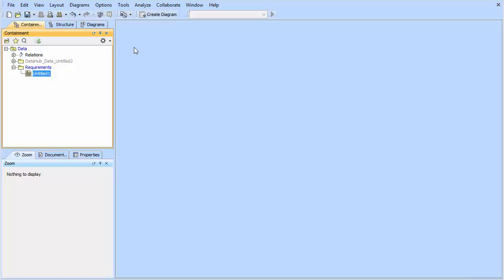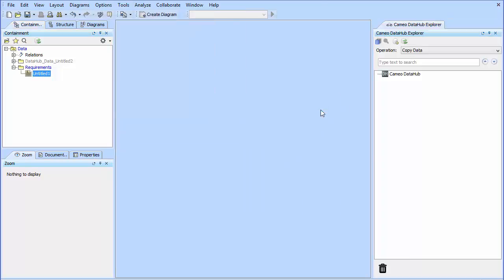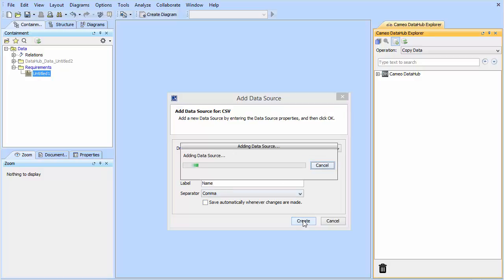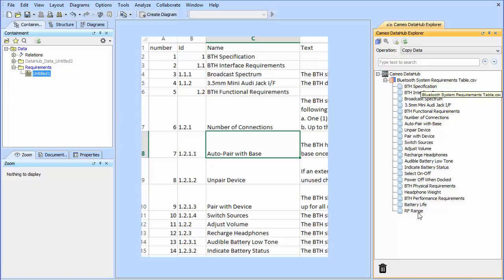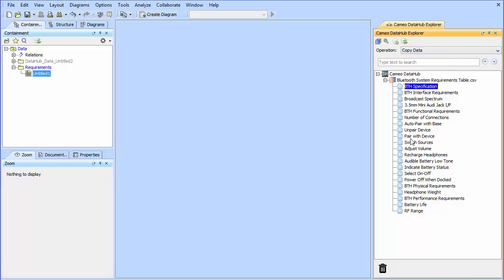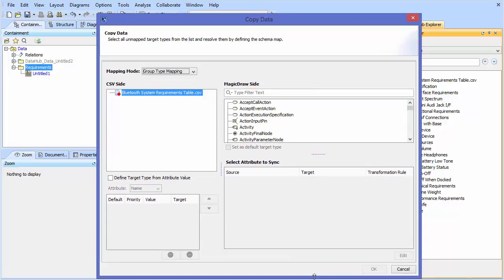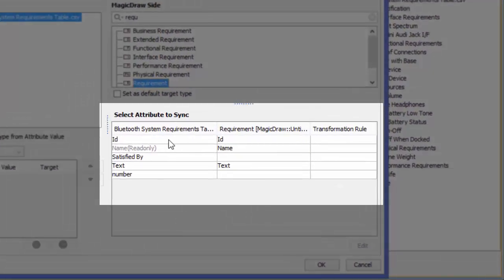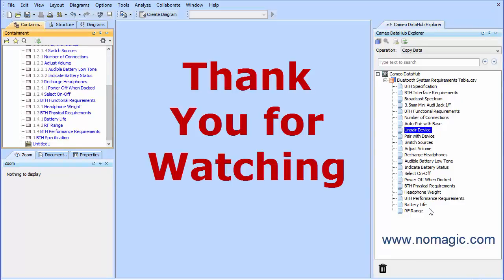Adding and working with a CSV file Cameo DataHub 18.1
The video will show users how to add files and sync the information from the file to MagicDraw.